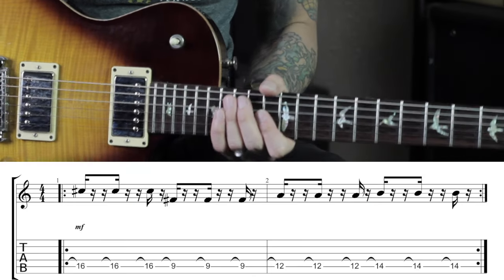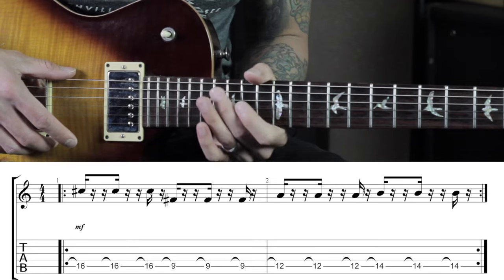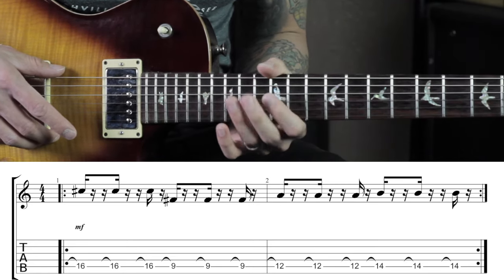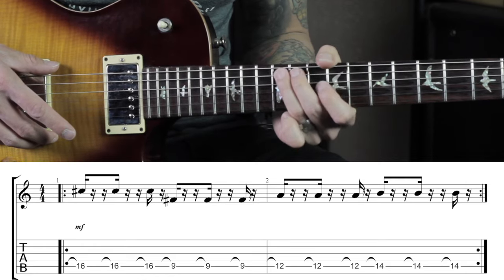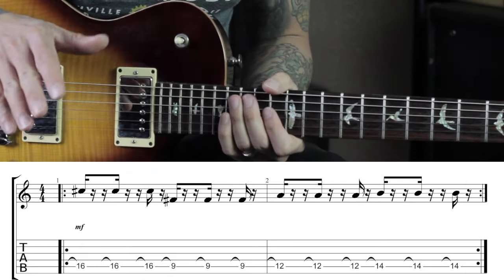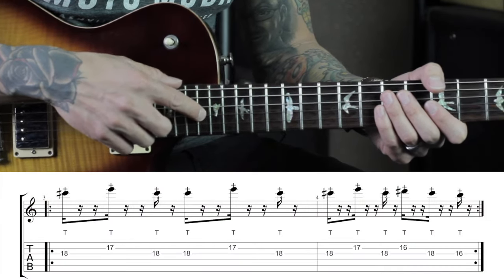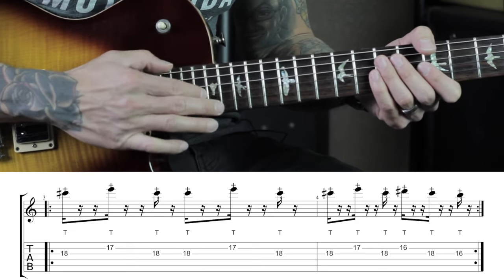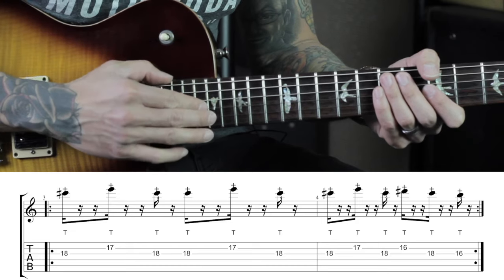Ed Sheerhan - "Shape Of You" Guitar Lesson - 2 handed tapping tutorial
Here's the keyboard/marimba INTRO of "Shape Of You" by Ed Sheerhan, arranged for guitar.  WITH TAB!